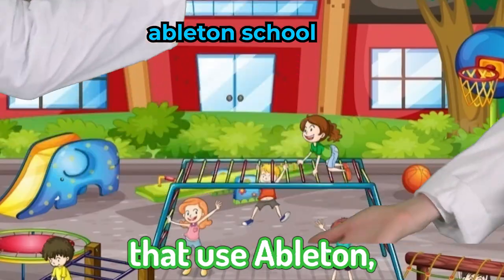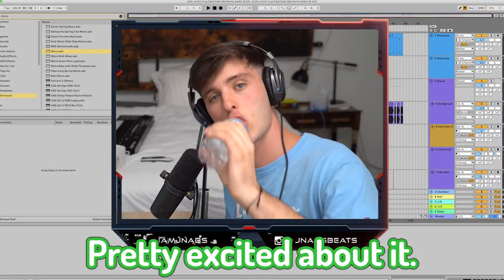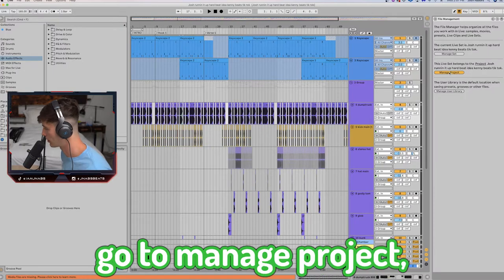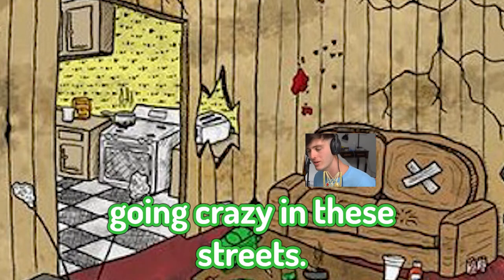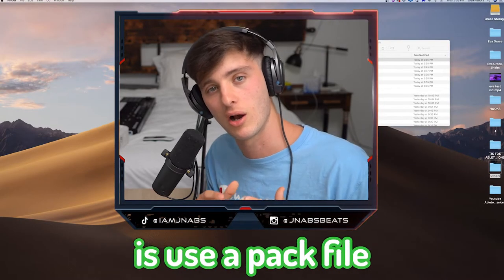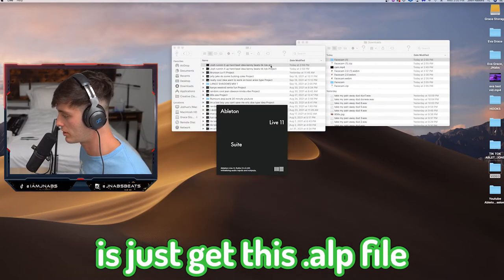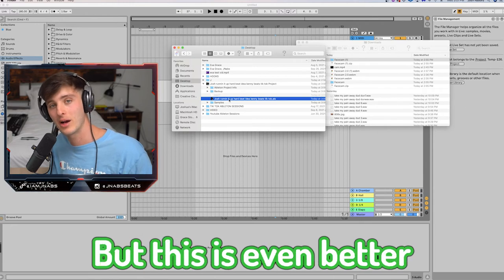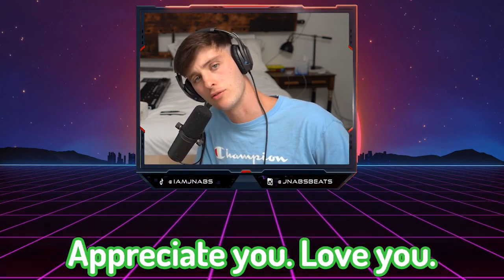STOP Exporting Stems in Ableton, Try THIS Instead!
This quick tip will save you so much time in being able to collaborate with others. If you are working with another ableton user, this is definitely the way to go over exporting stems.